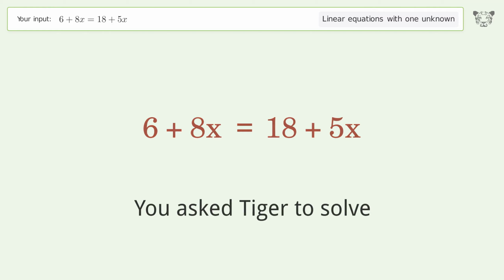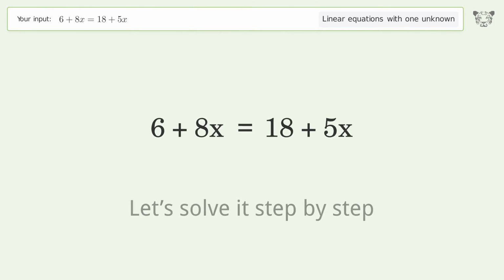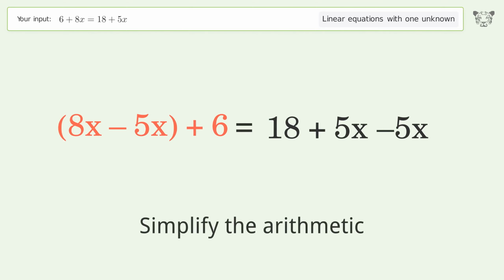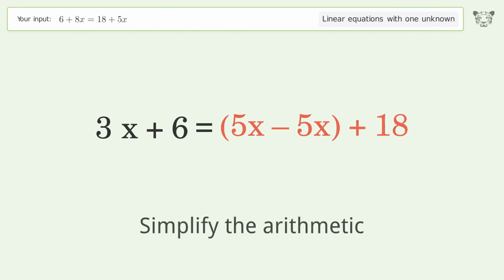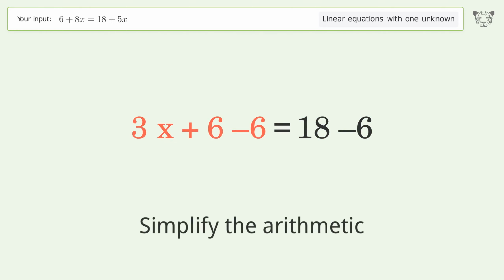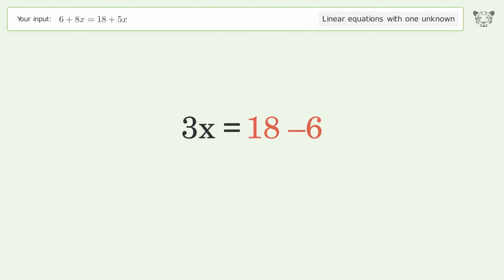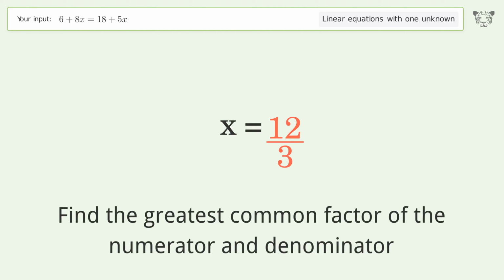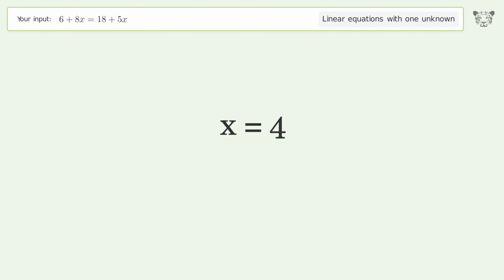Linear equation with one unknown: Solve 6+8x=18+5x step-by-step solution